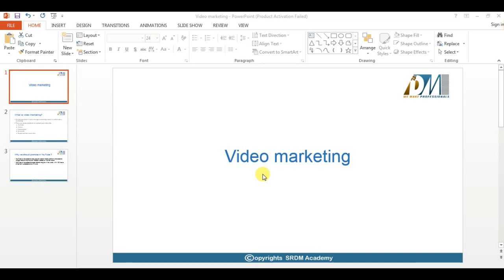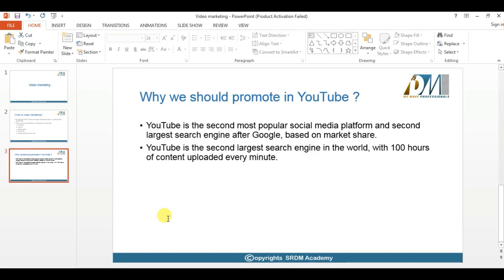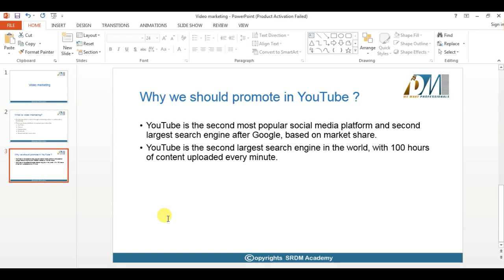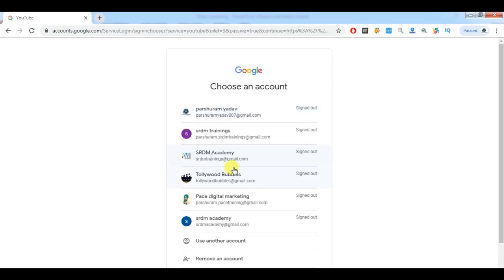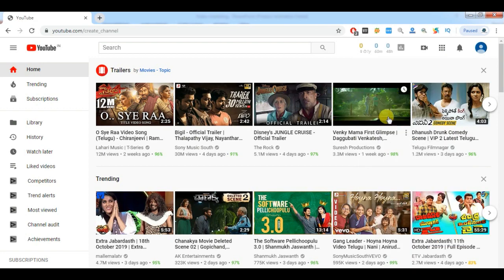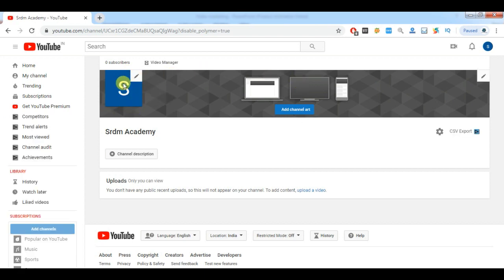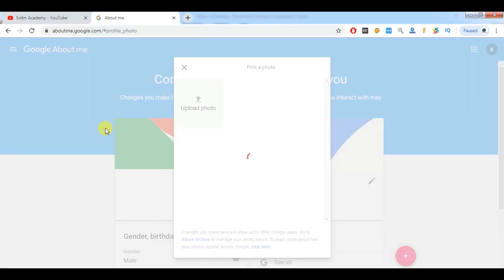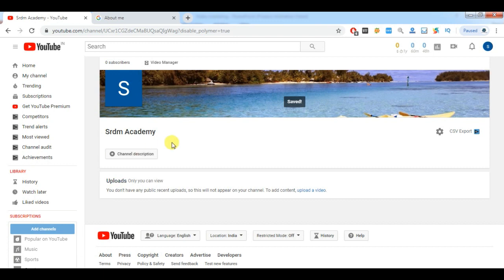How to start YouTube channel step by step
In this video you will learn about creation of youtube channel and different ways to promote your video